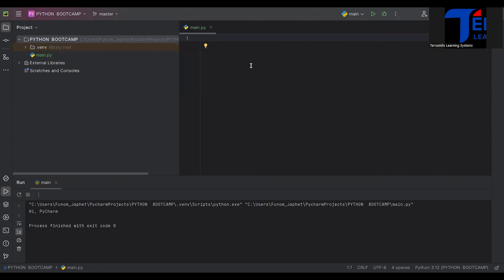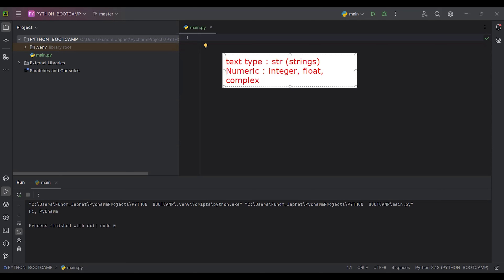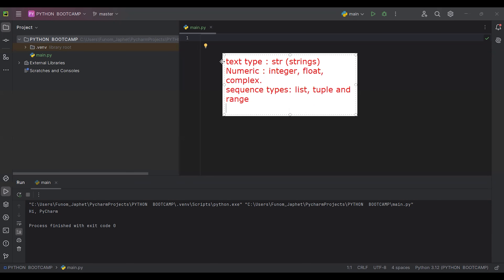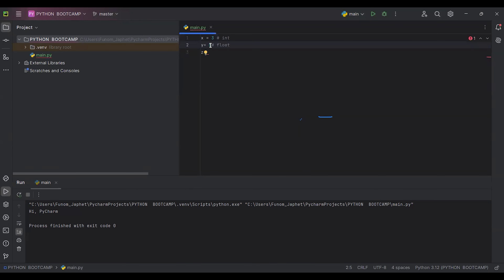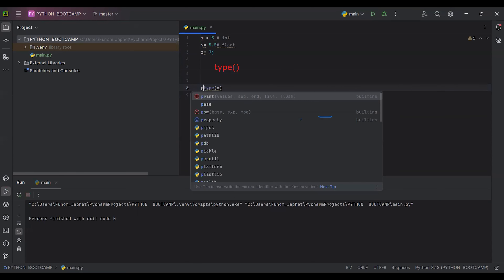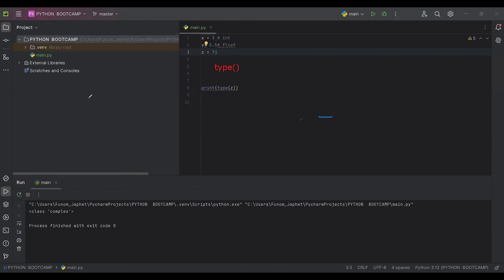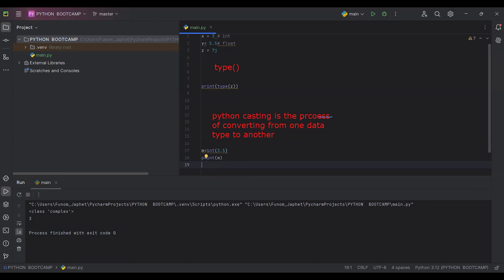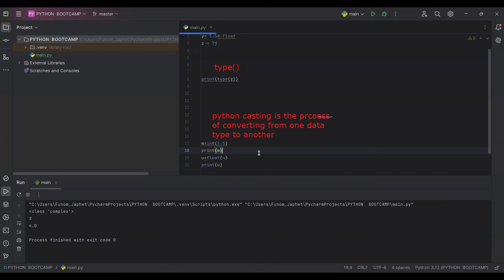Python Data types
TERRASKILLS is an innovative tech company that specializes in Training, Skills Development and Lifelong Learning Systems. We have been in operation since 2004 and have trained over 4,000 individuals, entrepreneurs and professionals in both public and private sectors of the Nigerian Economy.